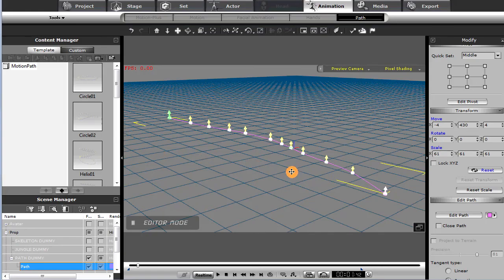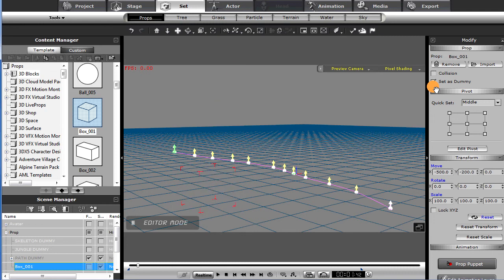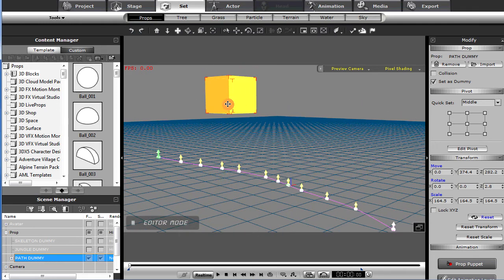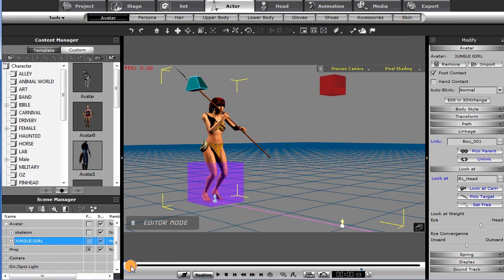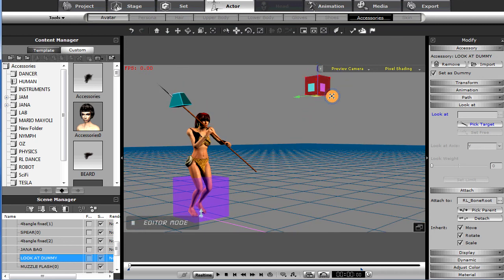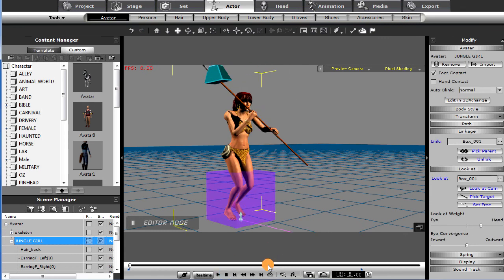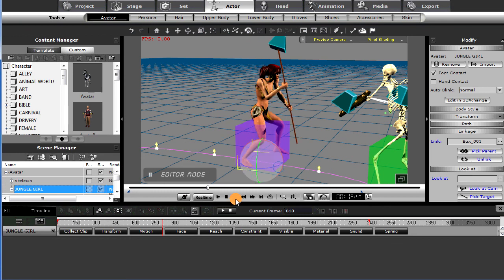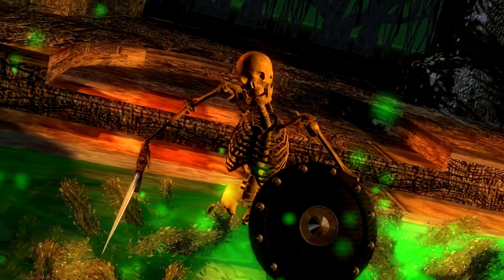DUMMIES on a PATH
iClone tute on how to use a "Dummy" object on a path to some advantage.